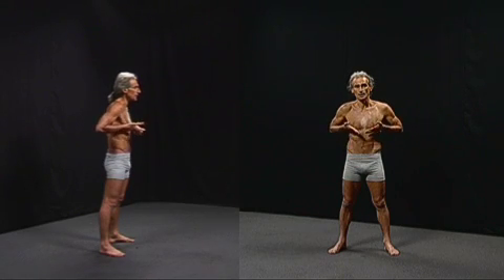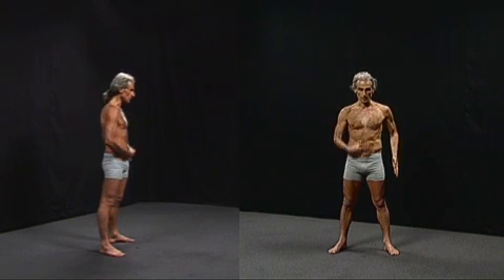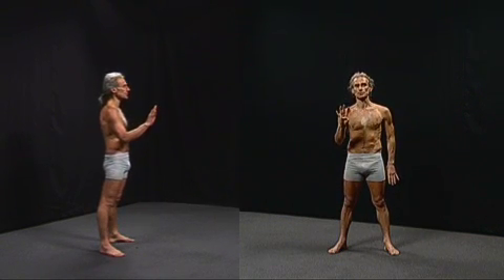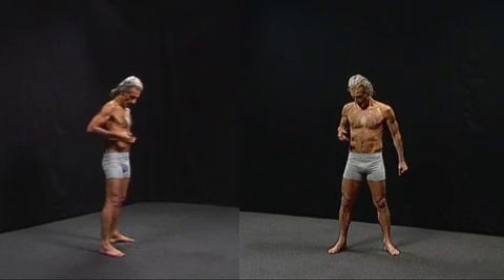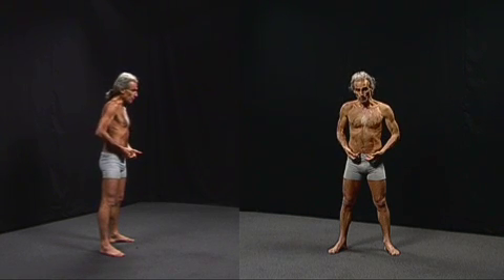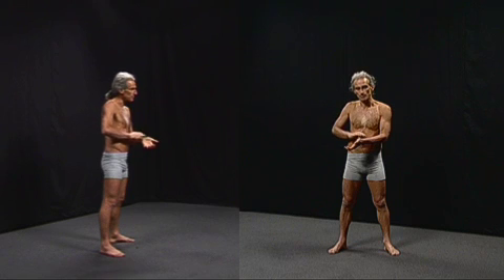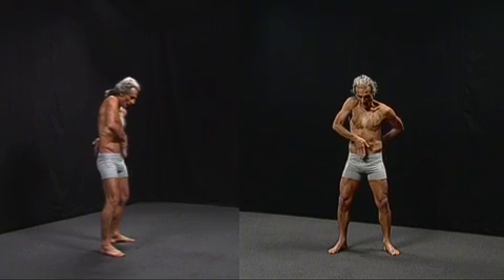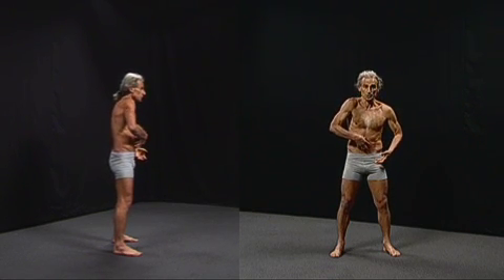Spinal Movement Sequence (Part 27): Controlling Blood Flow with your Trunk Muscles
This is Part 27 of a Yoga Synergy Spinal Movements sequence that forms part of a series of videos and live courses taught by physiotherapist and Director of Yoga Synergy, Simon Borg-Olivier, throughout the world as well as part of an online courses at RMIT University and Yoga Synergy This video was one of a series filmed by David Samulenok at RMIT University.
This is a low resolution version of video, higher resolution versions are available in the online courses.
In this part, Simon Borg-Olivier explains how to use the abdominal and chest muscles to control blood flow through the body. Also he shows exactly how to do the abdominal rolling exercise (naulli kriya ) and how this can work to not only enhance circulation without needing to increase heart beat. He also explains how this enables the possibility of being able to do colonic irrigations without external assistance (basti kriya) ("You can save a fortune in colonic irrigations!").